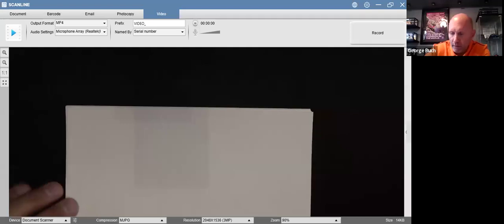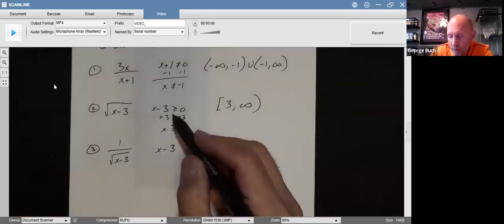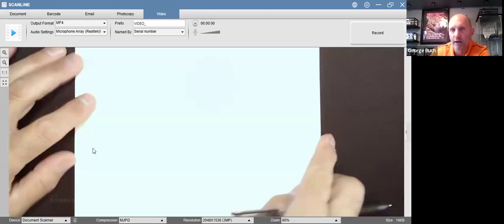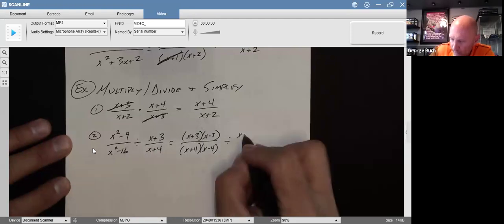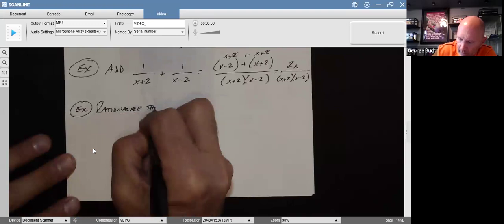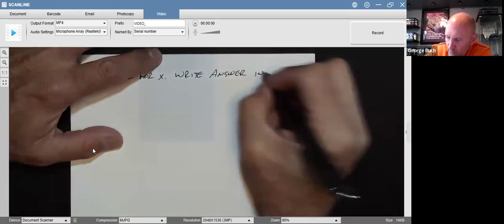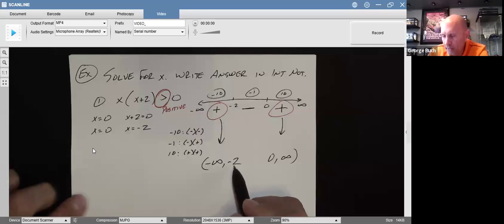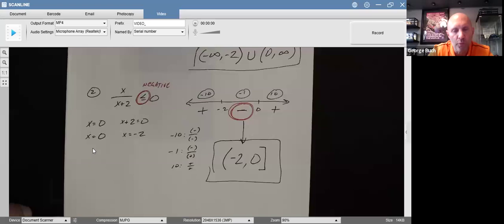Precalculus I Lesson 5 Examples